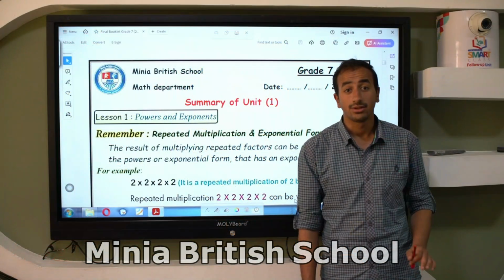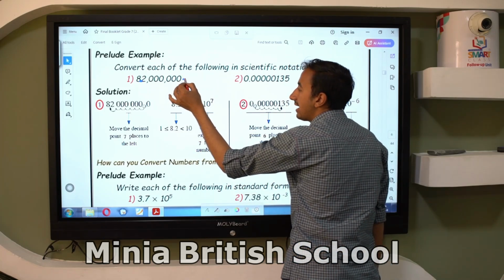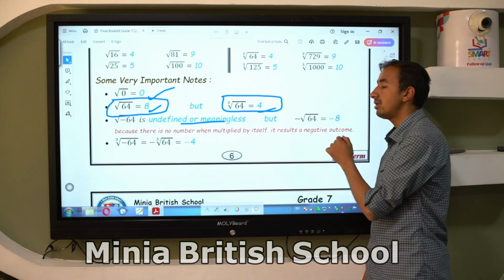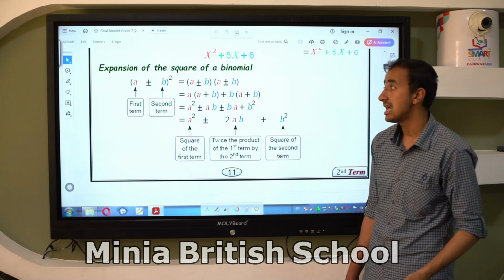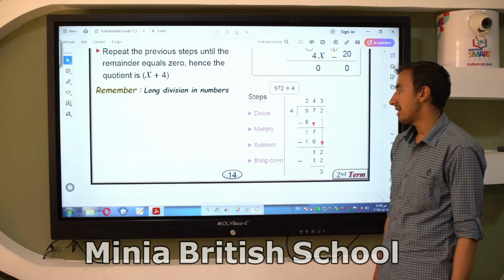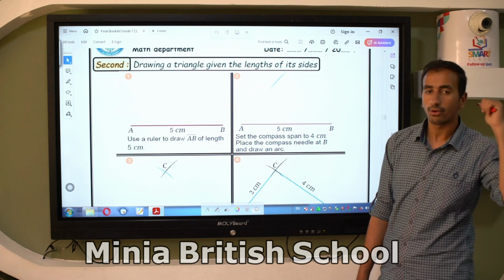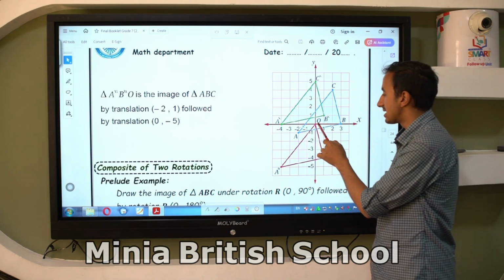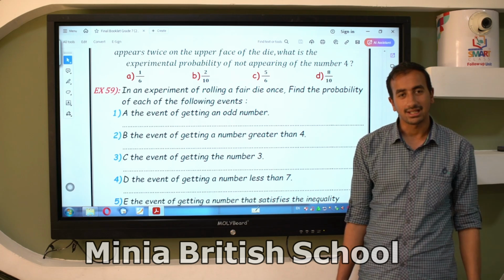المراجعة النهائية - Math - الفصل الدراسي الثاني - GR 7